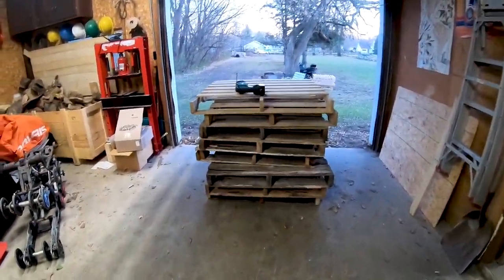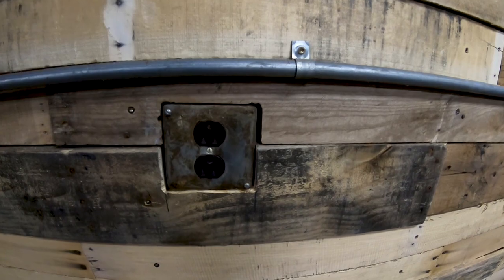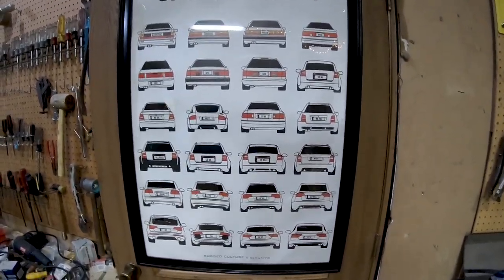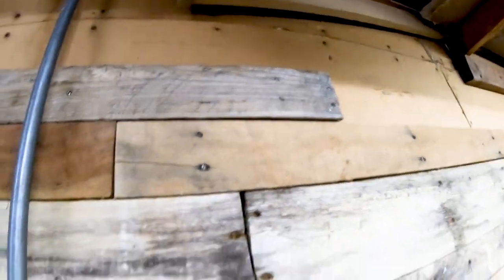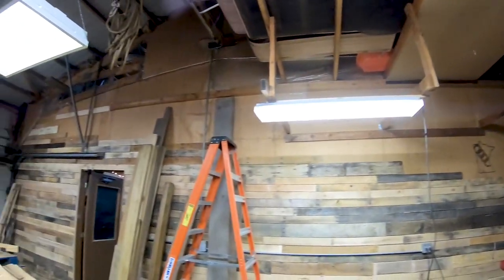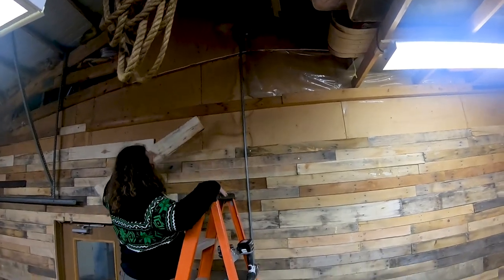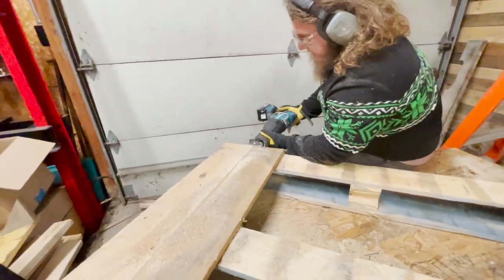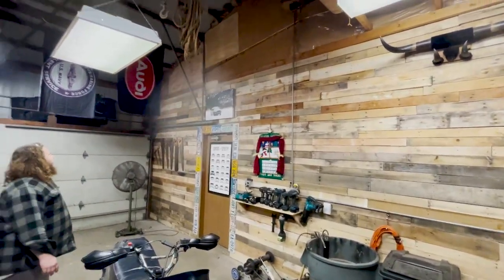Making a Recycled Pallet Board Wall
Spruced up the shed a little and installed a pallet board wall. Built this with recycled pallets I cut up. This was a fun project and it turned out great, but I am thankful this one is over.